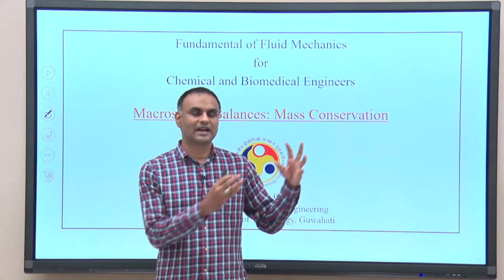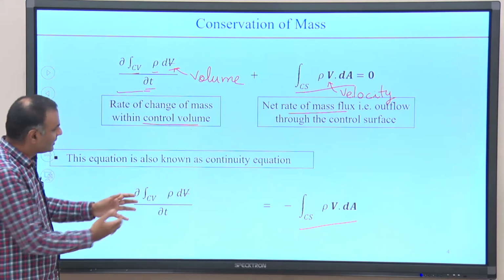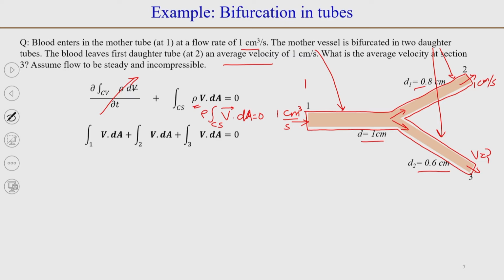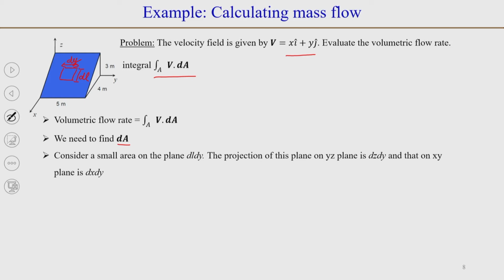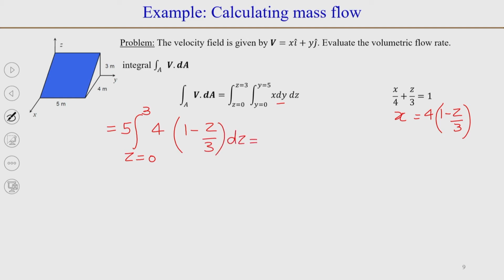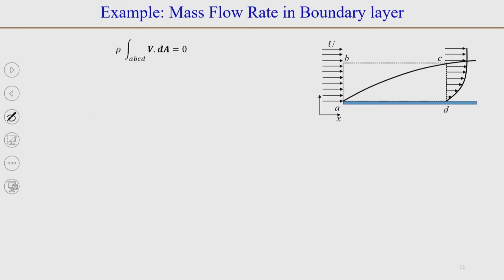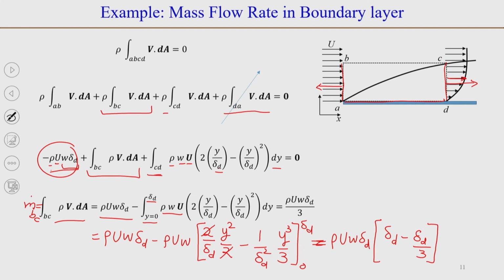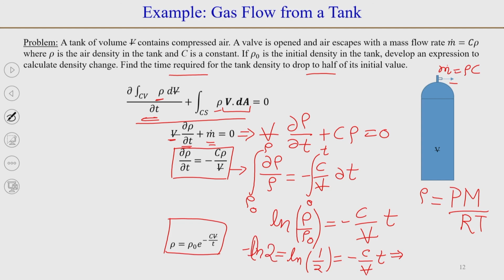Lec 16 : Mass Conservation